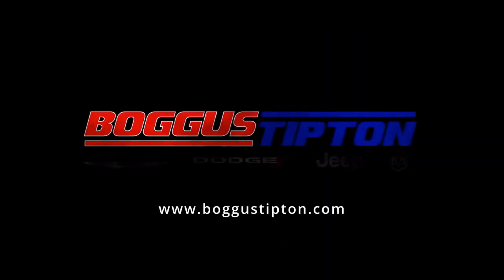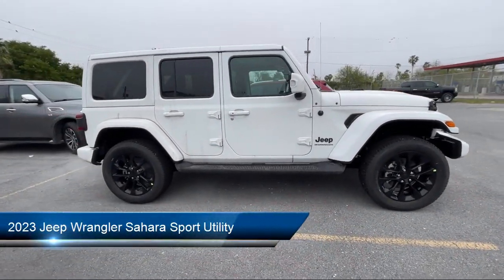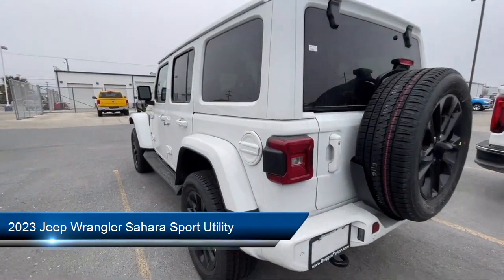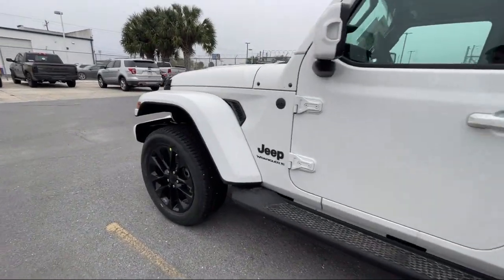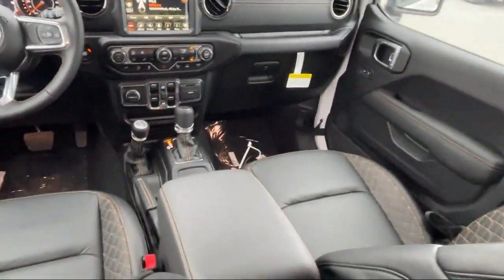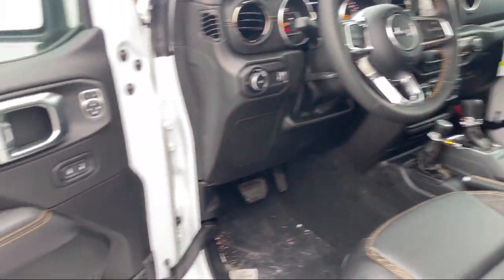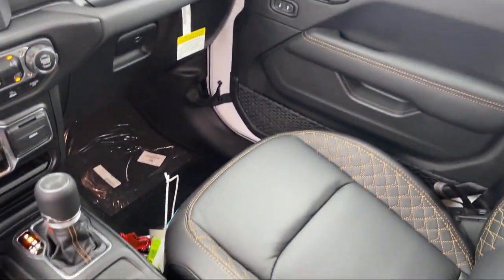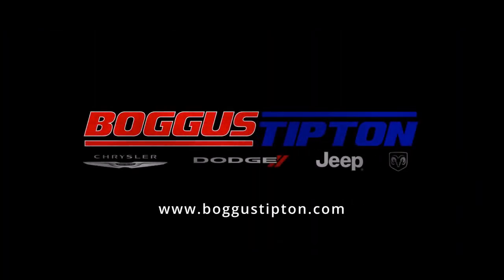2023 Jeep Wrangler Sahara Sport Utility Brownsville Harlingen McAllen Weslaco Port Isabel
2023 Jeep Wrangler Sahara Sport Utility Stock Number: J612062 Vin:1C4HJXEN6PW612062.

2101 Central Blvd.